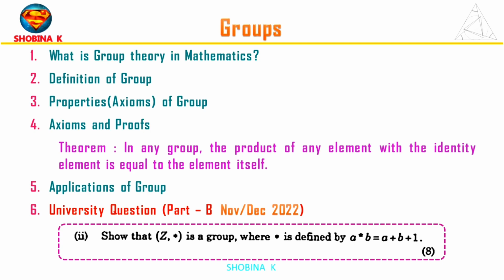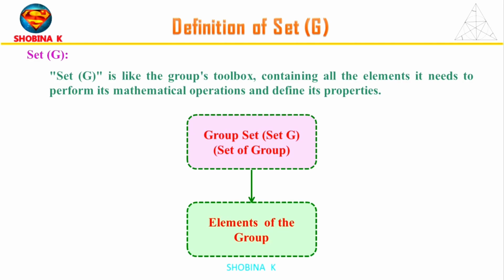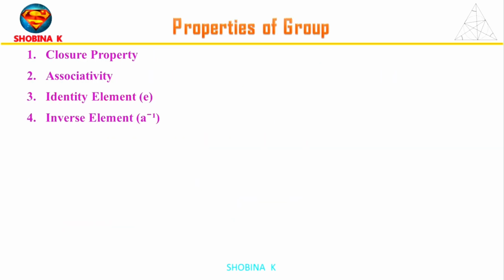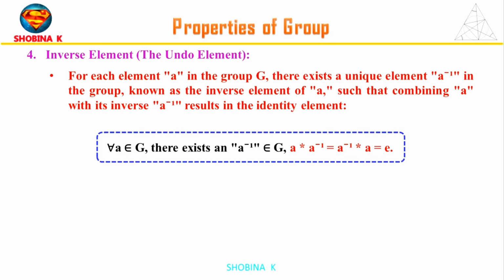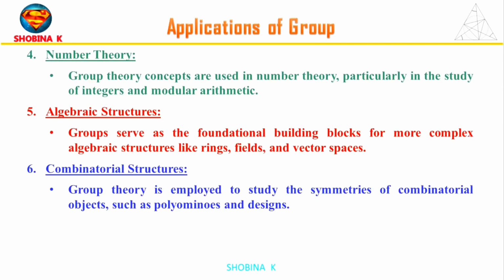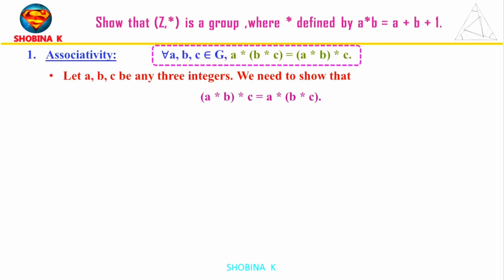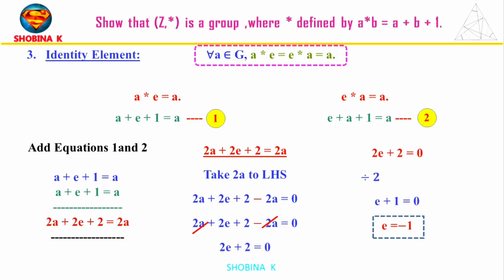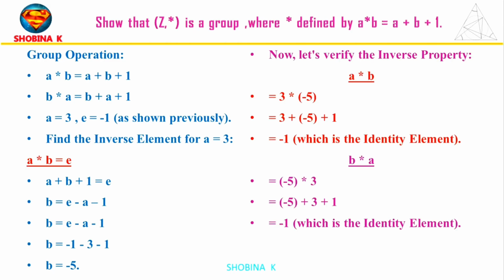MA3354 Discrete Mathematics.Unit 4.Group.Show that (Z,*)is a group where * is defined by a*b=a+b+1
show that (z *) is a group where * is defined by a*b=a+b+1
ma3354
ma3354 discrete mathematics
group in discrete mathematics
group theory gajendra purohit
discrete mathematics unit 5 in tamil
group theory questions
group theory one shot
homomorphism in discrete mathematics
sub group theory discrete
mathematics
group theory discrete mathematics in tamil
group theory mathematics bsc 2nd year
group theory discrete mathematics
gate smashers
lagrange's theorem in discrete mathematics
neso academy
cyclic group
group in discrete mathematics examples
group in discrete mathematics in tamil
group in discrete mathematics malayalam
cyclic group in discrete mathematics
group code in discrete mathematics
group theory in discrete mathematic
ma3354 Important Questions
ma3354 discrete mathematics
ma3354 discrete mathematics important questions
ma3354 important questions
ma3354 discrete mathematics unit 2
ma3354 discrete
mathematics unit 3
ma3354 discrete mathematics unit 4
ma3354 discrete
mathematics unit 5
ma3354 discrete mathematics important questions in tamil
ma3354 mathematical induction
Ma3354 group
Show that (z *) is a group where * is defined by a